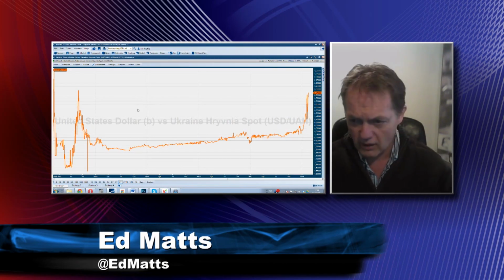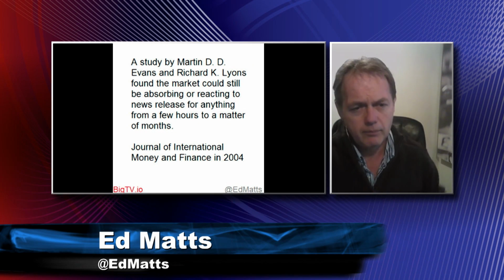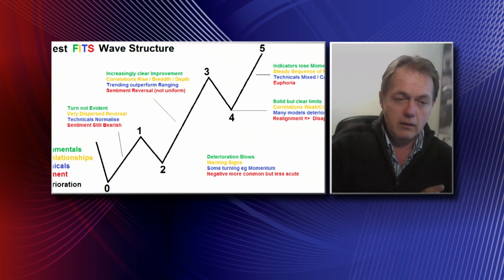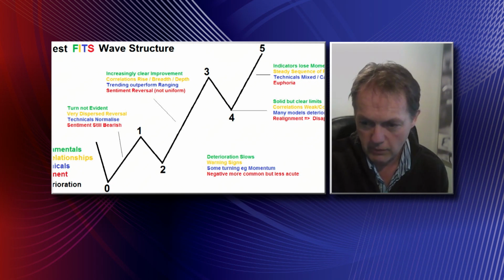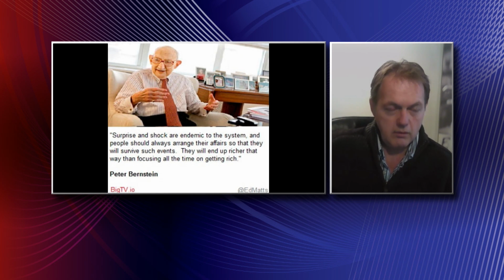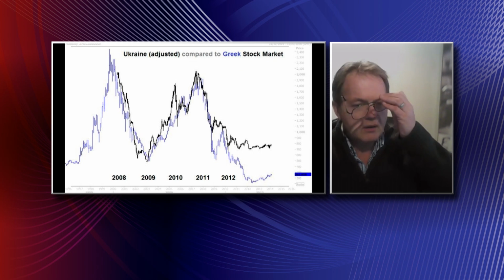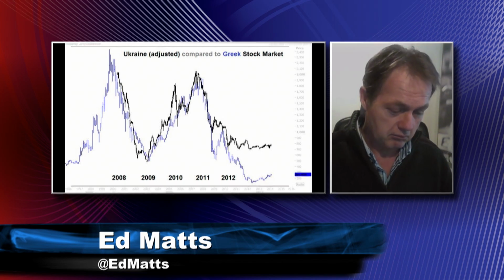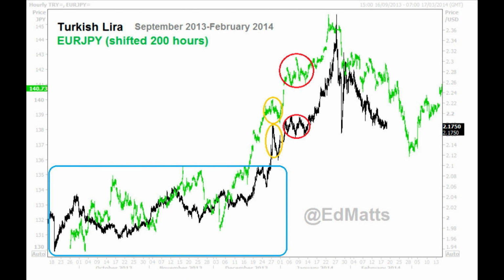Fill or Kill - Trading Fundamentals